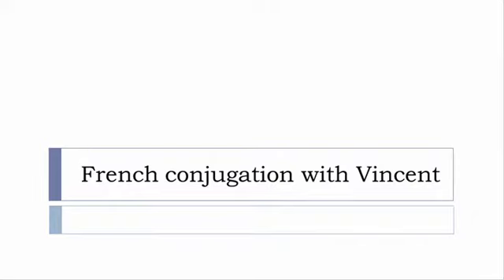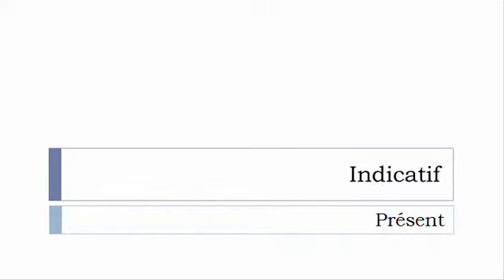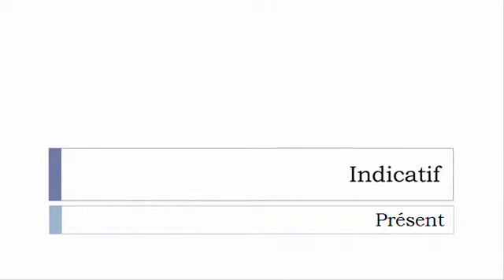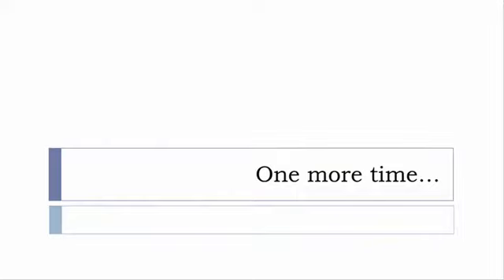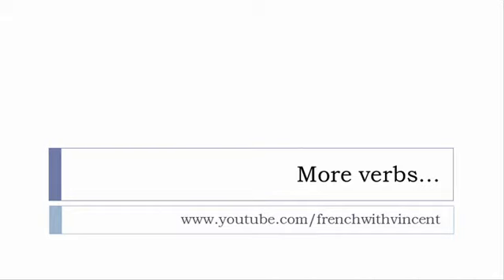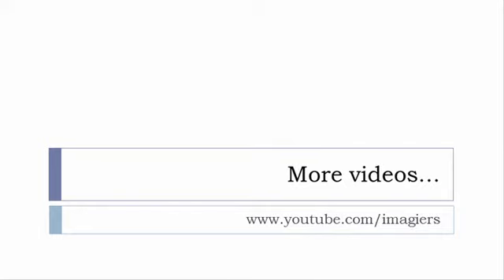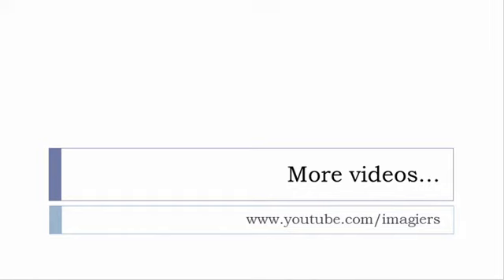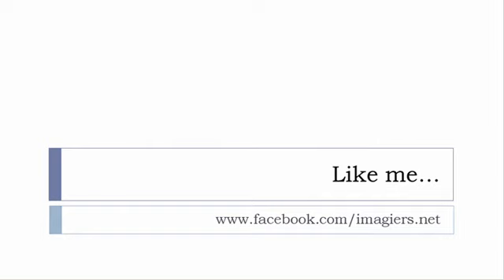French conjugation = Engraisser = Indicative Present